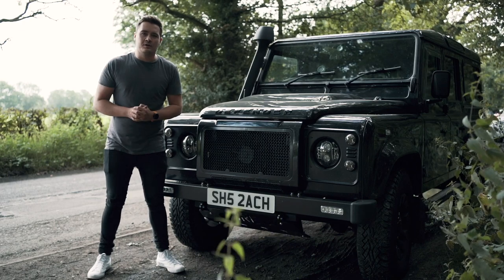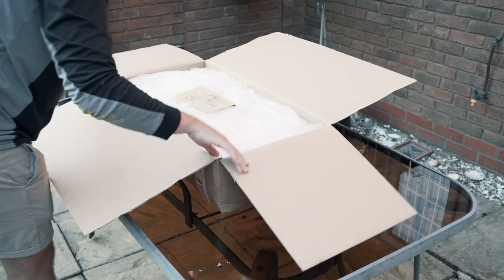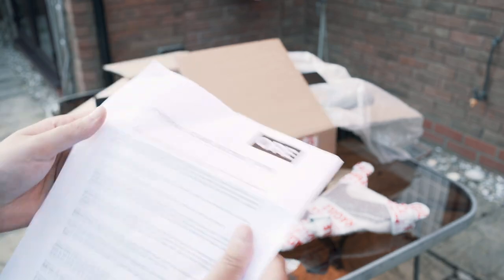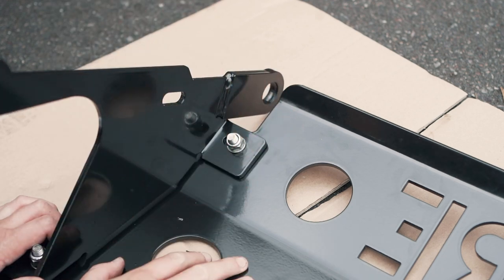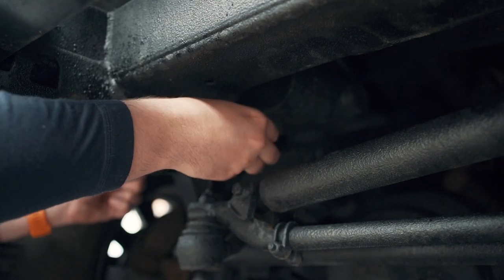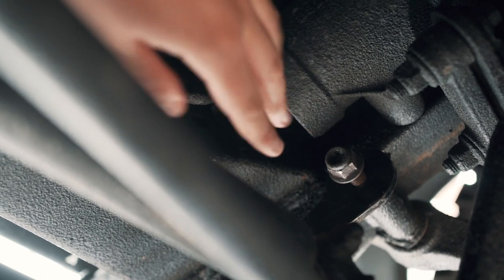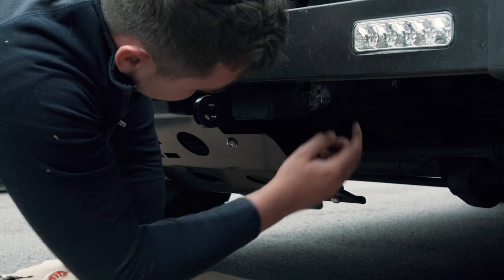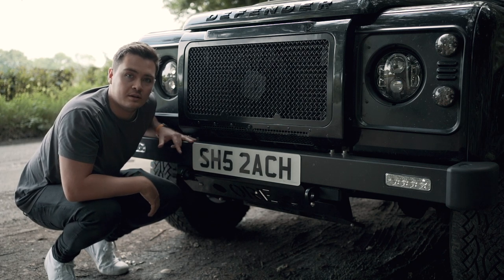FITTING A STEERING GUARD TO MY LAND ROVER DEFENDER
In this episode, I install the ORE Steering guard to give me ultimate protection when going Off Road or hitting the trails.